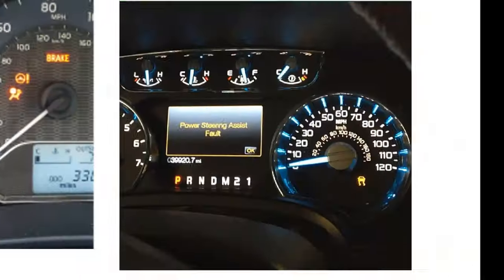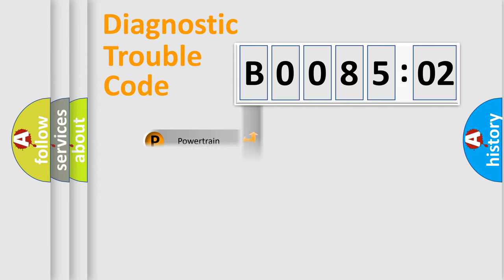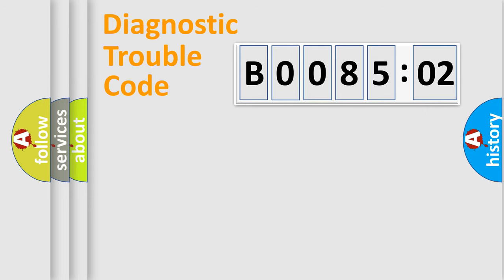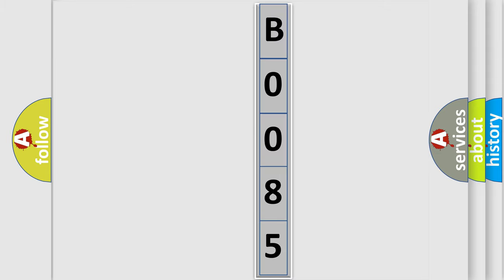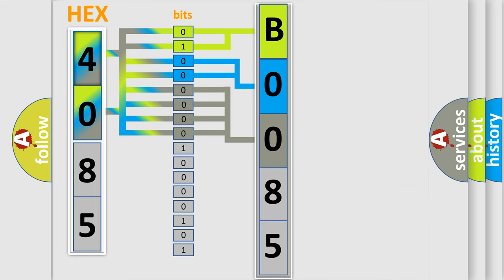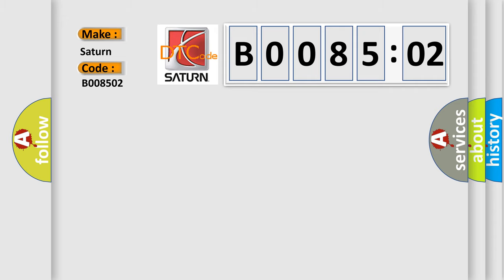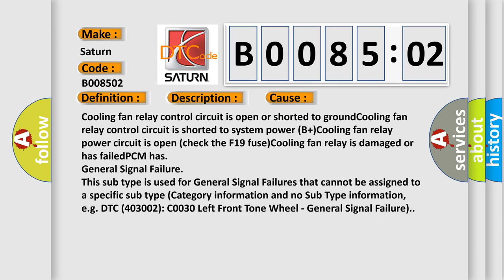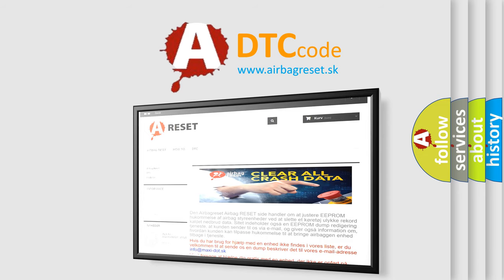DTC Saturn B0085-02 Short Explanation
Contents:
0:21 Basic DTC analysis according to OBD2 protocol standard.
1:48 Insight into programming
2:58 A diagnostically understandable description of the Diagnostic Trouble Code
3:05 Basic error definition

Make:
Saturn
Code:
B0085 02
Definition:
Low Speed Cooling Fan Circuit Malfunction
Description:
Engine started,engine runtime over 5 seconds,system voltage over 10.0v,and the PCM detected the Actual and Commanded state of the Low speed fan circuit did not match during the CCM test.
Cause:
Cooling fan relay control circuit is open or shorted to groundCooling fan relay control circuit is shorted to system power (B+)Cooling fan relay power circuit is open (check the F19 fuse)Cooling fan relay is damaged or has failedPCM has
Failure Type: